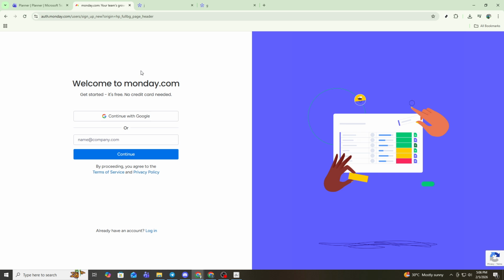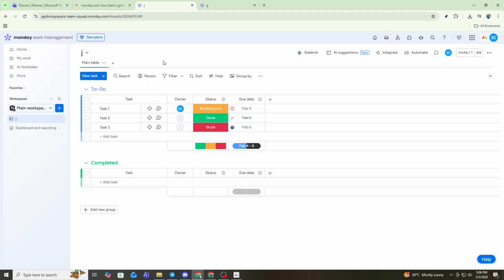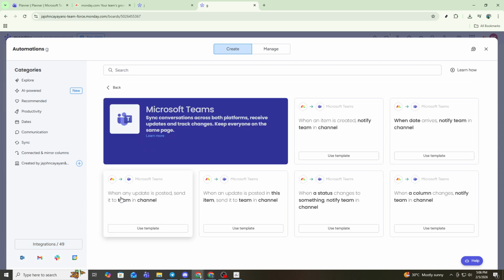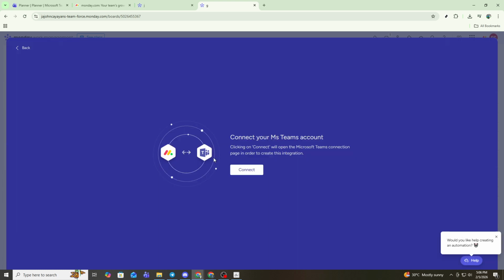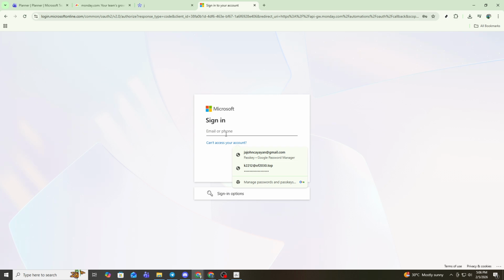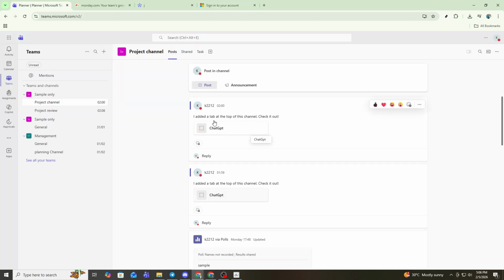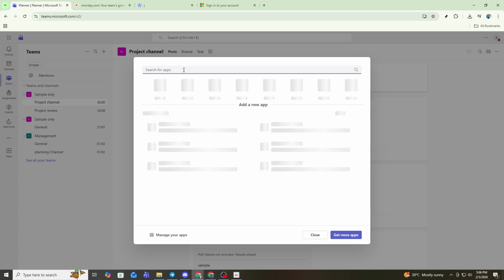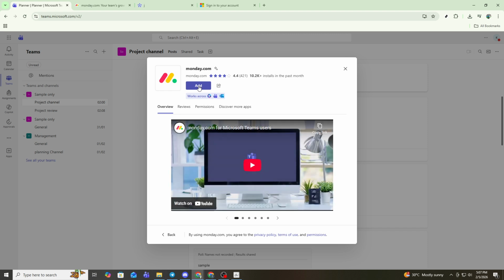How To Integrate Monday.com With Microsoft Teams [2026 Guide]